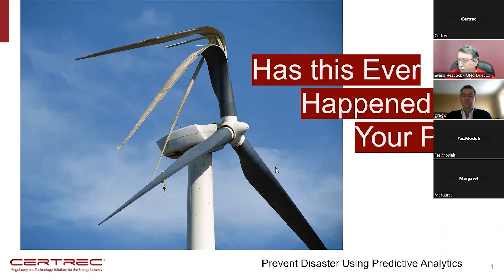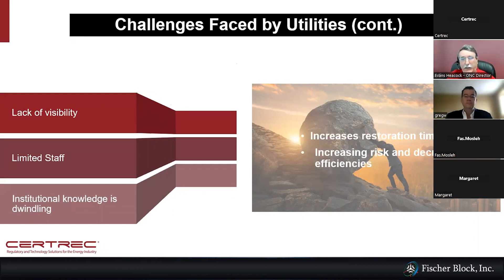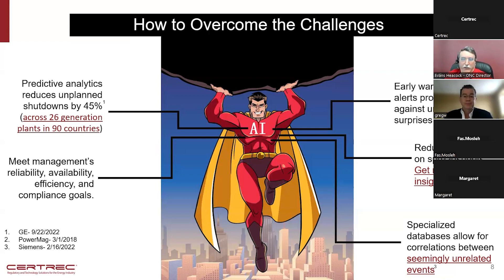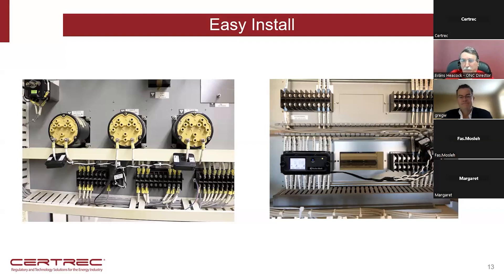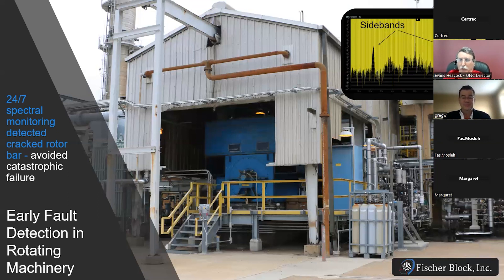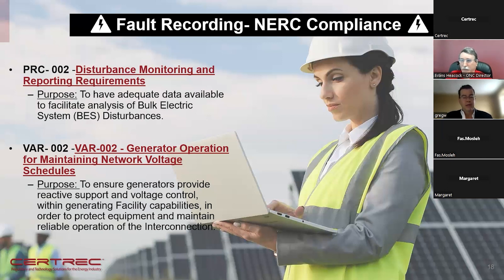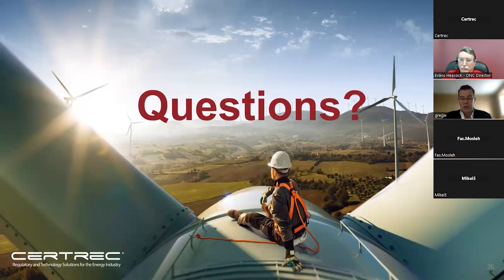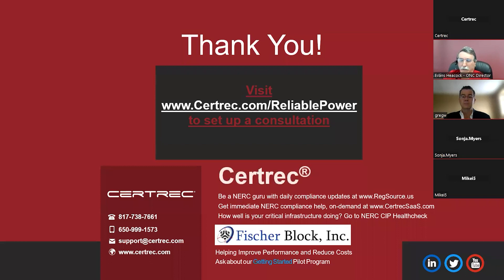Cutting Costs for Your Power Plant Using AI and Machine Learning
Fischer Block’s CEO, Greg Wolfe, presents their SMART Block® solution and the benefits of digitization. Certrec’s Director of NERC Compliance, Evans Heacock, also explains how Certrec will help plants interpret data gathered from these devices.